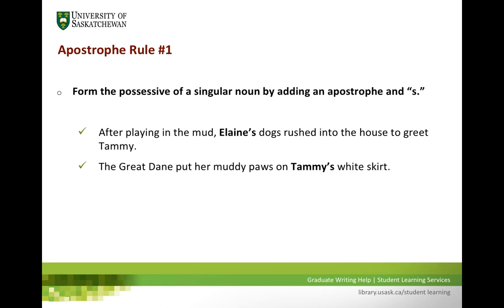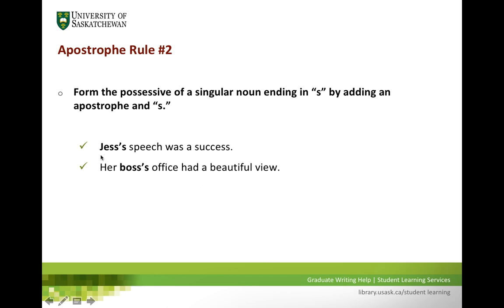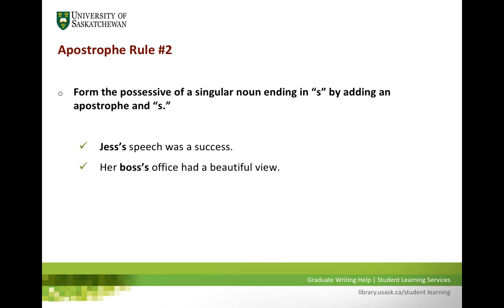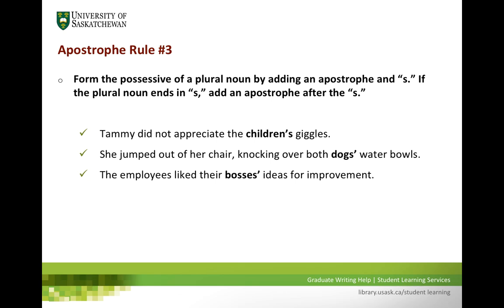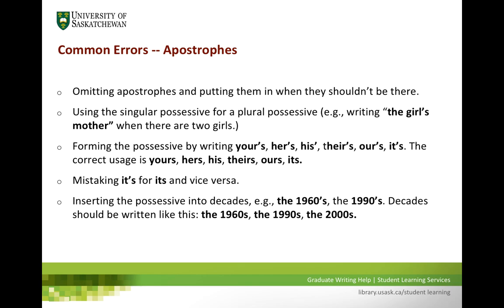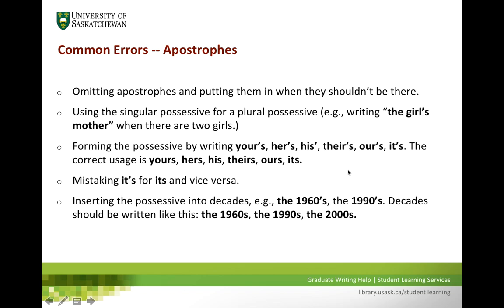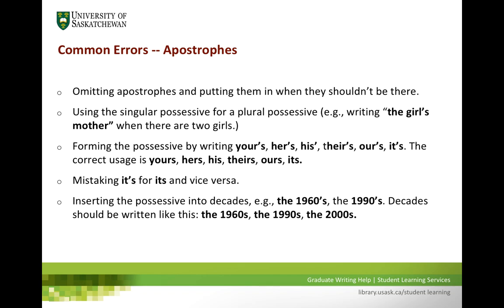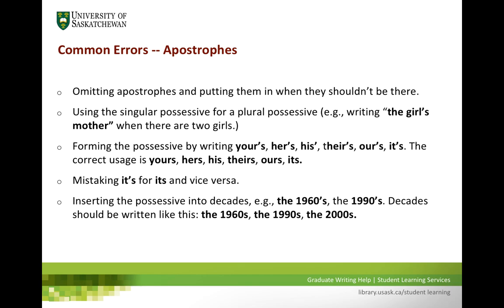Perfect Punctuation Part Four: Apostrophes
Part Four of Four